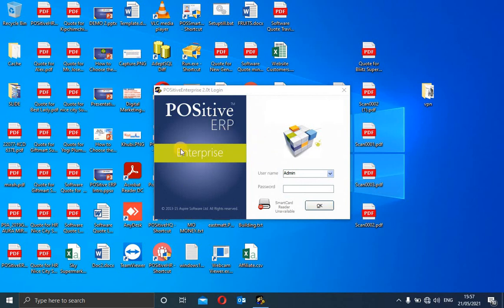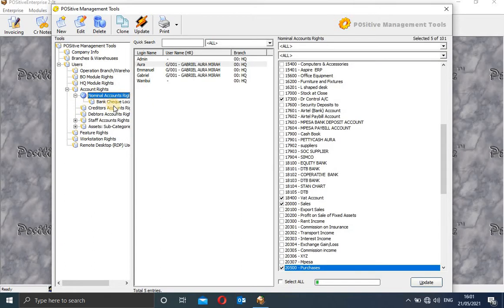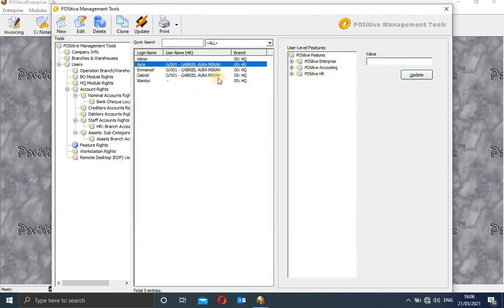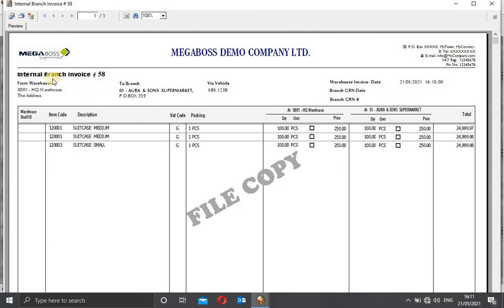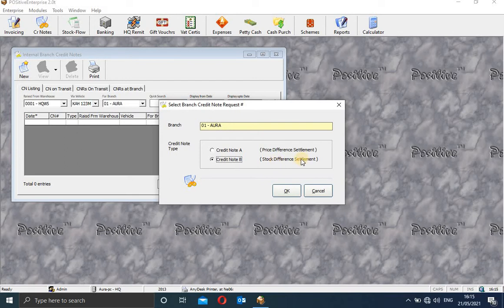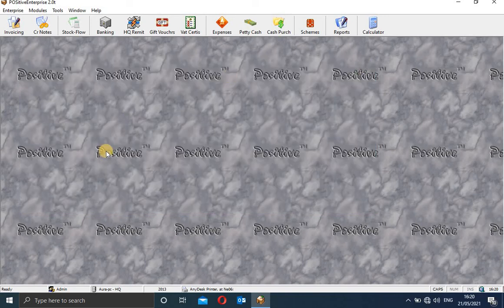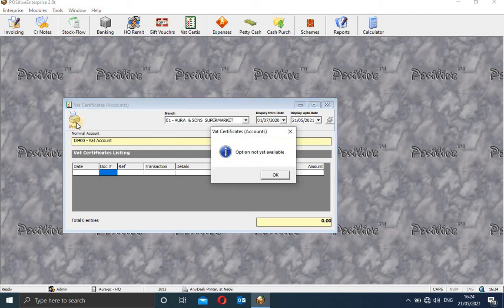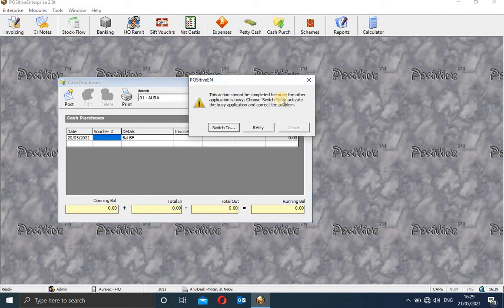HOW TO USE ENTERPRISE MODULE